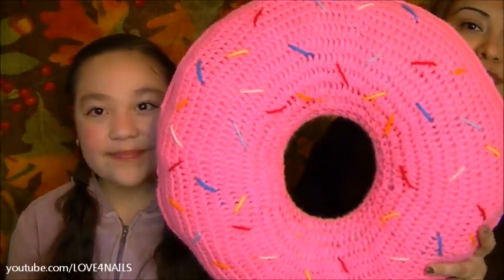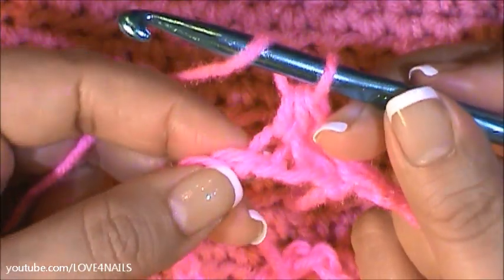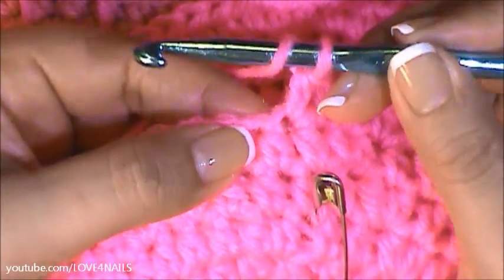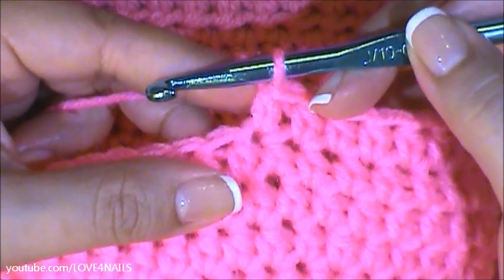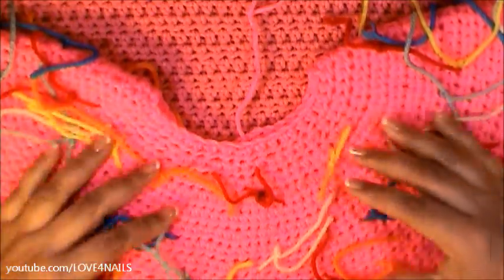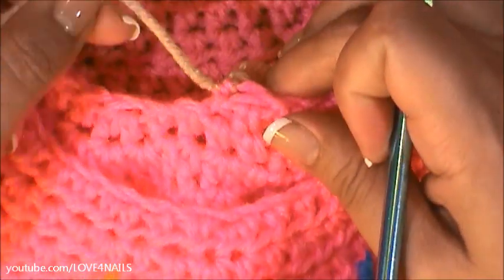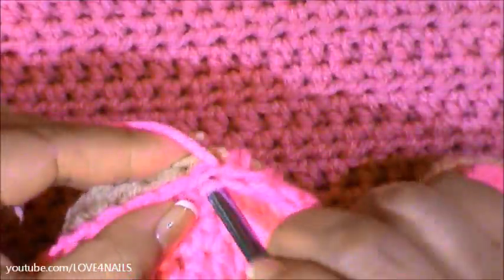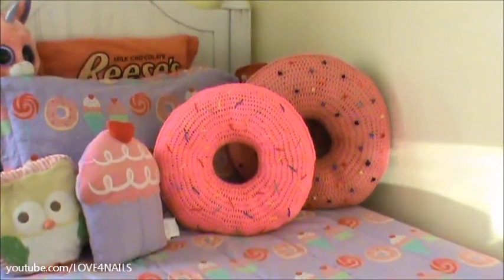How To Crochet A Yummy Large Donut Pillow ~ Tutorial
Hello!

I leave you guys with this fun step by step video on how to crochet this fun doughnut pillow. My daughter loves it, I hope you give it a go!

Big Hugs :D

Both yarns I used are by Red Heart Super Saver

Pink yarn is called Pretty 'N' Pink

Beige yarn is called Buff

Crochet Hook size is J/10-6.00MM brand Boye

Each of the rolls I got were 364 yards & I used about half of the roll in each of the colors for this pillow, 100% Acrylic #4

The ending size of the pillow will completely depend on how much stuffing you insert or add.

My daughter wanted hers to be really big & comfy so I stuffed the living day lights out of it, it measures 20 inches all around, I wanted mines to be a little bit softer so I didn't stuff it as much, it measures 17 inches.

I finished this pillow project in one day :)